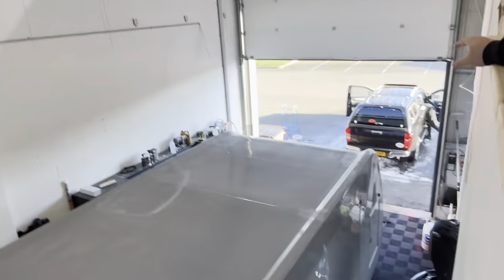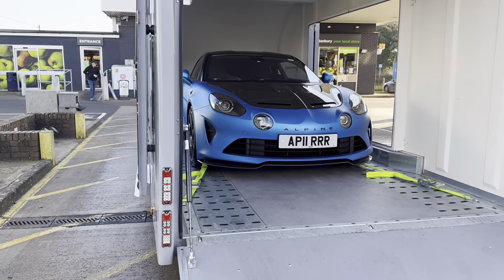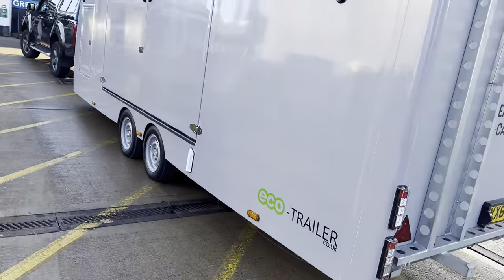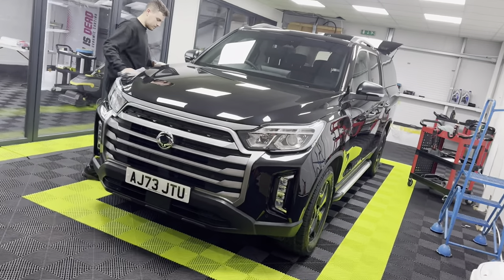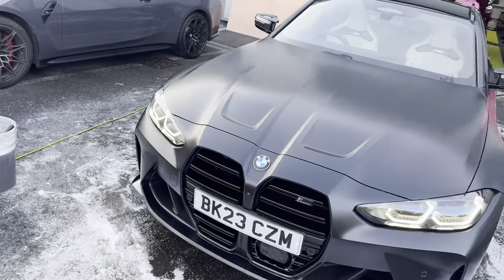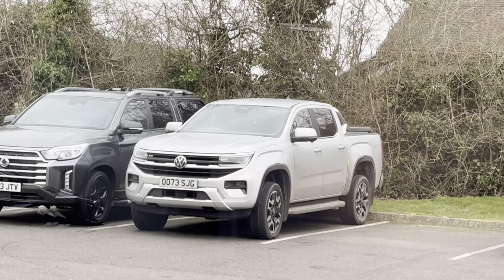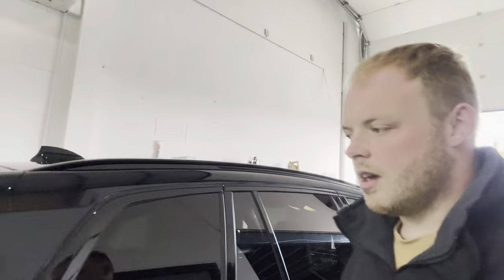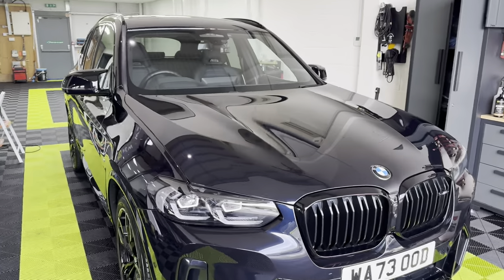NLD Weekly | EP 1 | We go to Banbury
Welcome to the New Look Detailing's weekly vlog! This week is packed with action, detailing magic, and a special delivery for Alpine Center Banbury. 🚗✨

🔹 In this episode:
- **Special Delivery**: We start with a bang, delivering a Alpinr A110R for Alpine Center Banbury.

- **Behind the Scenes**: Dive into the detailing process of various cars at our workshop. From deep cleaning to polishing and protective coatings, witness how we transform each vehicle.

- **Detailing Tips & Tricks**: Our experts share valuable insights into maintaining your car's shine and protecting its exterior and interior.

👀 Don't forget to watch till the end for a sneak peek of next week's exciting projects!

Your support means the world to us, and we're thrilled to have you on this journey of automotive perfection.

💬 We love hearing from you! Drop your questions, suggestions, or just say hi in the comments section below.